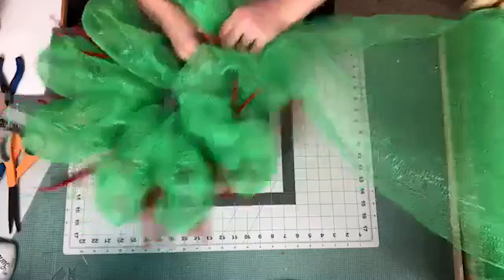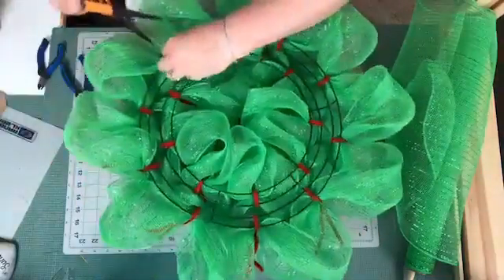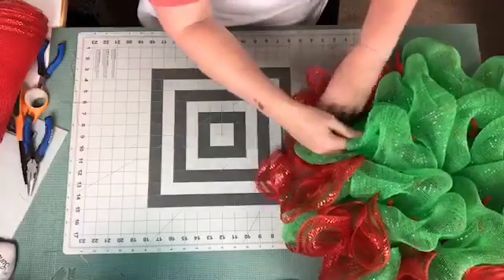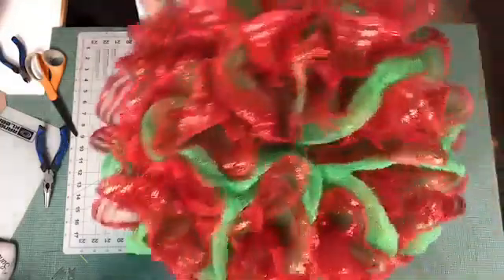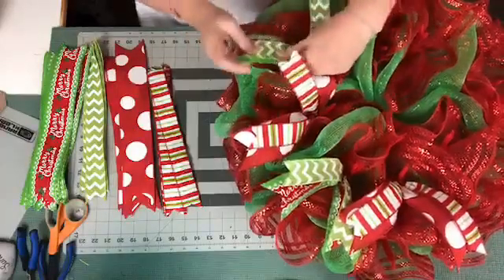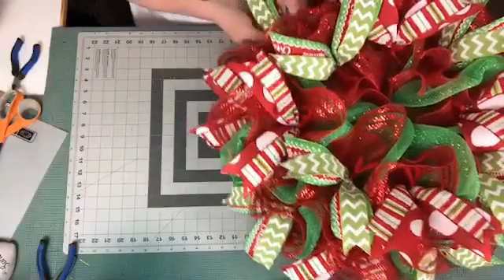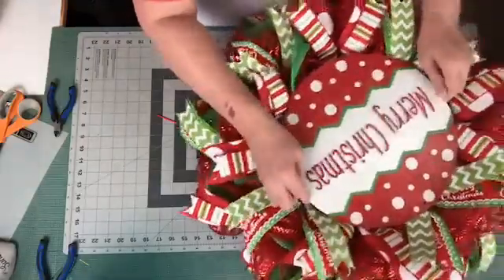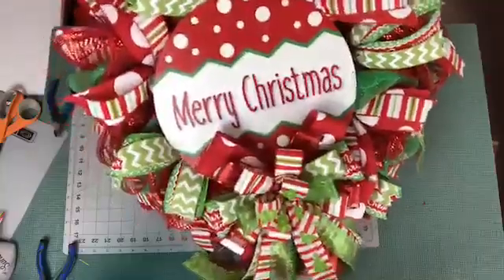How to make a Christmas Ornament Wreath with Wreath Decor by Dawn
You are watching a replay of a Facebook Live!

Thank you for your support!  Please come back every week for new videos!

Wreath Details:

Method used: Poof and Ruffle

Materials Used for this wreath are:
Work Wreath Frame
14” Wreath Frame (18 ties spaced at 4.5” apart.  8 ties on top and 10 ties on bottom)

Mesh:
20” Metallic Kelly Green Mesh (MN70005, tmigifts.com)
10” Red Border Mesh (RY850224, thewreathshop.com)

Attachments:
Sign: 12" Round Ornament Merry Christmas (AP0140, craftoutlet.com)

Ribbons Used: (All cut at 14”)
2.5” Ribbon Merry Christmas, Red and Green (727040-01, craftoutlet.com)
2.5” Ribbon Red with Big White Dots (RG0120024, craftoutlet.com)
1.5" Ribbon Lime Green Chevron (RG1018E9, craftoutlet.com)
1.5" Ribbon Red, White Lime Green Stripe (X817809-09, Carolina Pottery)